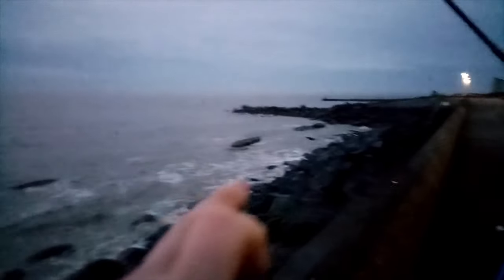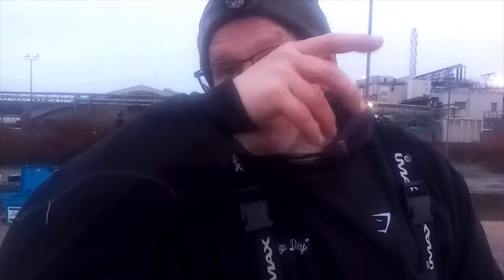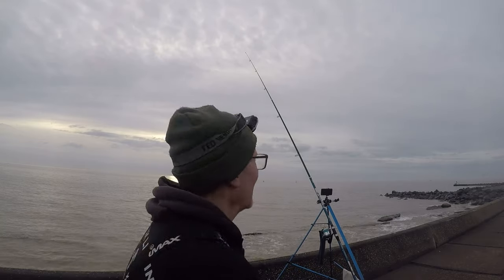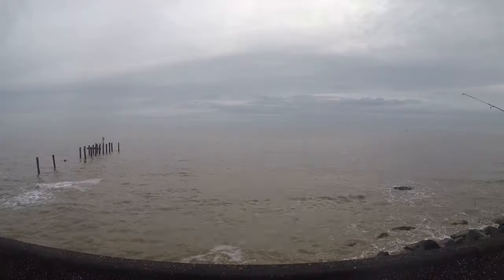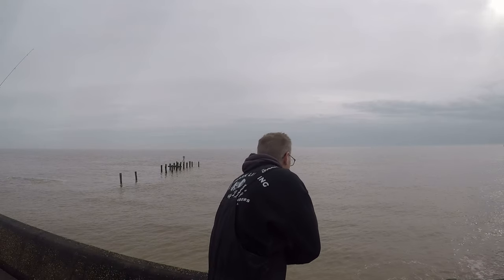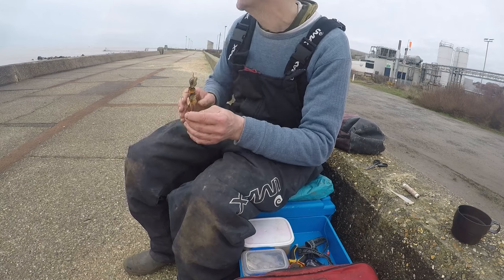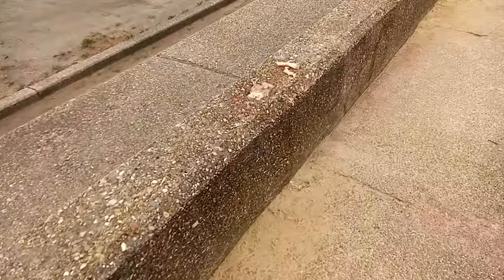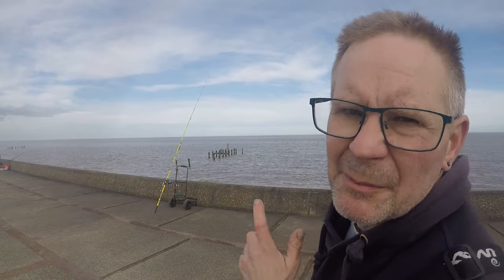Sea fishing Lowestoft Birds eye factory Ness point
In this weeks episode Nigel ventures out of Norfolk across the border in Lowestoft Suffolk to fish birds eye at Ness point the most easterly place in the UK. Sit back and enjoy a fish filled episode.
Tackle used in video
Amazon link to Shakespeare surf 7000 reel
Lineaeffe rod
Hercules braid
mustad uptide vicking hooks
Grip leads
Shakespeare salt xt tripod